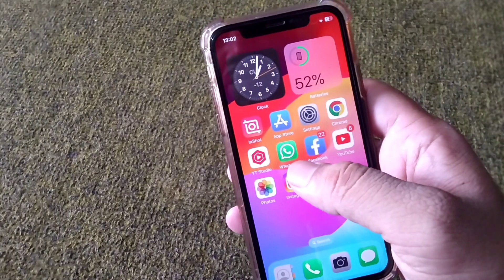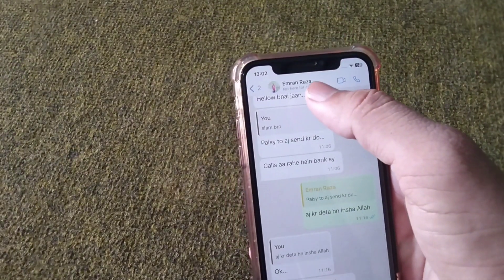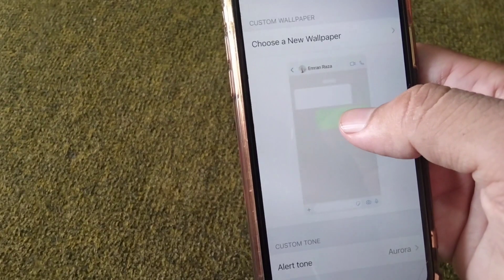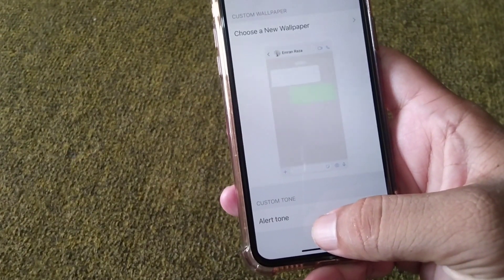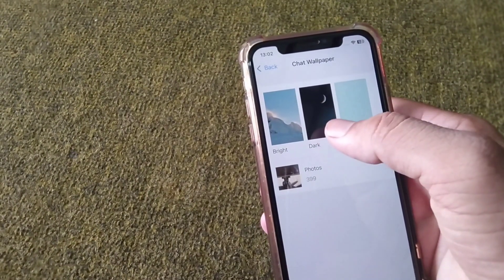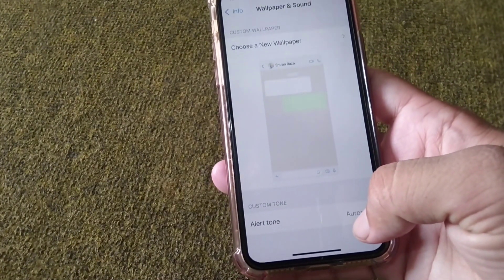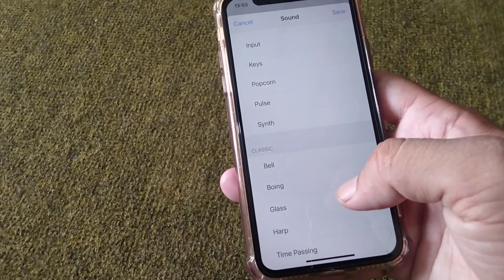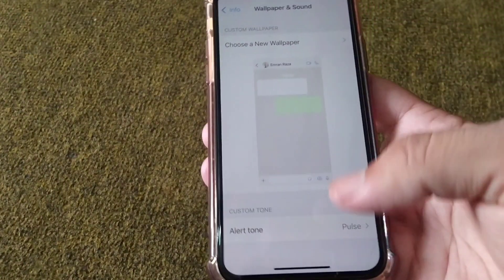How to set custom Ringtone on WhatsApp iphone | 2023 | How to change Whatsapp ringtone in iphone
how to change whatsapp ringtone iphone

how to change whatsapp group call ringtone in iphone

how to change whatsapp message ringtone on iphone

how to set whatsapp tone on iphone

how to change whatsapp message tone iphone

how to change whatsapp alert tone on iphone

how to change whatsapp custom ringtone on iphone

how to set whatsapp custom notification tone iphone

iphone whatsapp ringtone sound

iphone whatsapp ringtone setting

iphone whatsapp ringtone volume

iphone whatsapp ringtone message

iphone whatsapp ringtone mp3 download

iphone whatsapp ringtone change

iphone whatsapp ringtone download

iphone whatsapp ringtone

iphone ringtone whatsapp status

iphone whatsapp tone change

iphone whatsapp notification sound ringtone

iphone 13 whatsapp ringtone

iphone 12 whatsapp ringtone

iphone x whatsapp ringtone setting

how to set whatsapp ringtone iphone

how to change your whatsapp ringtone to a song iphone

how to change tone whatsapp iphone